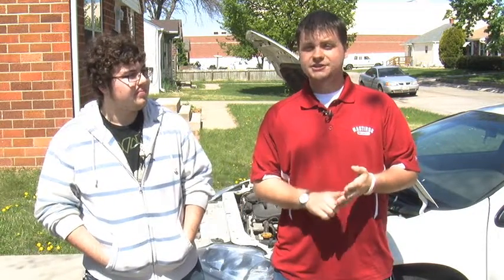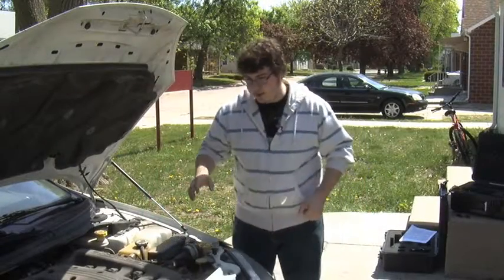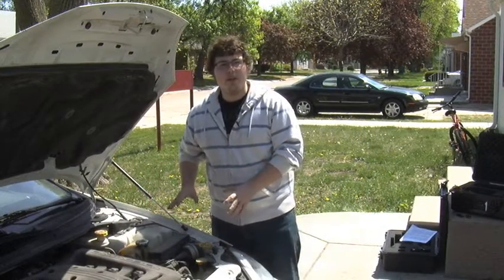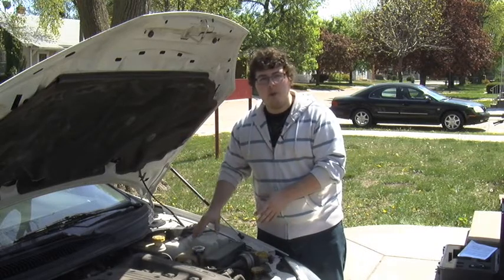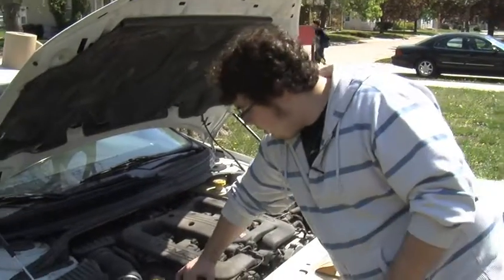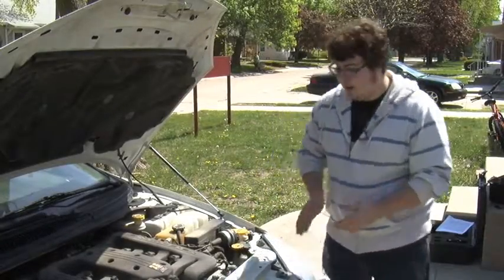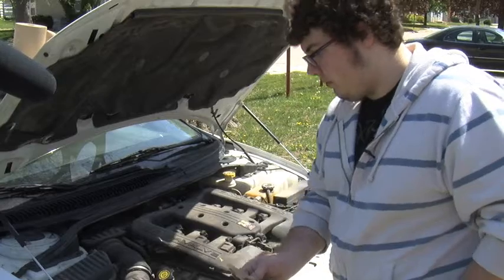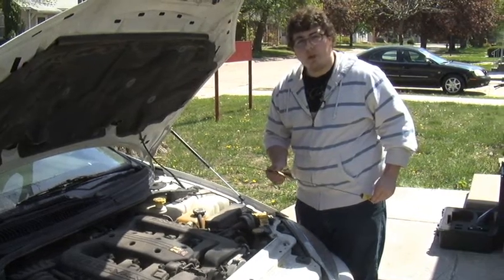Simple Fixin Episode 1 (Will)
This is a HCMedia Production of Simple Fixin!
Producer of this Show is Daniel Stinman
Talent Will Amyot & Ross Struss